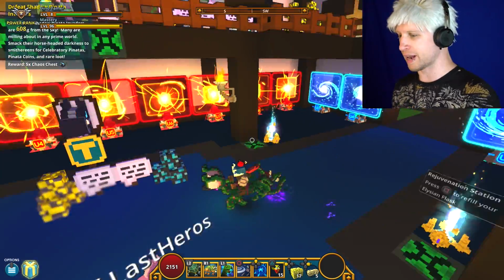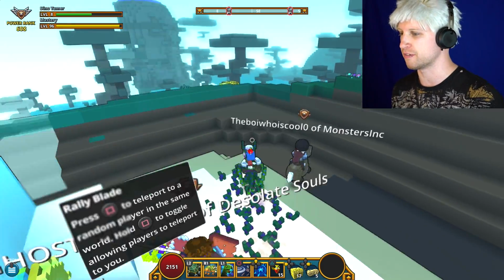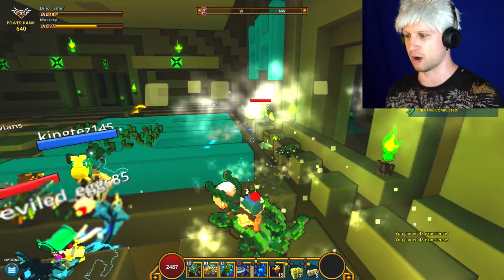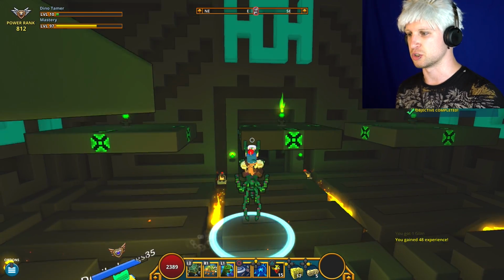A NEW WAY TO PLAY TROVE!? ✪ Scythe Plays Trove PS4 #31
✎ I've become so good with my Figdet Spinner that I can play Trove with it.. okay not really, but we'll talk about trove sub class changes and the merch store while we grind with the dino tamer on trove ps4.
✍ Trove is a Free to Play open-world voxel MMORPG that I've been playing for years. Build worlds or farm dungeons, Trove is free, so try it out!

What is the Trovian Atlas?